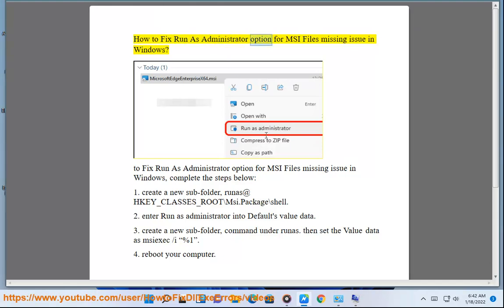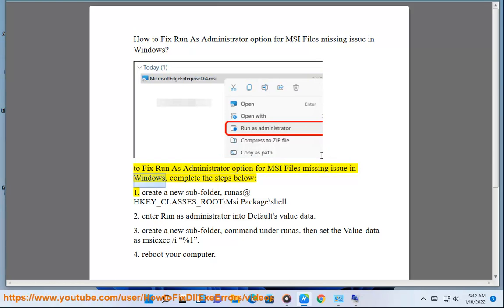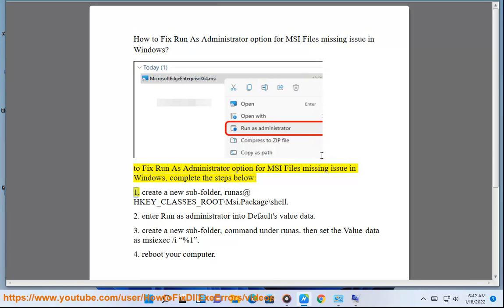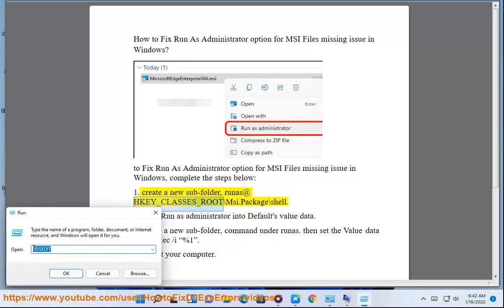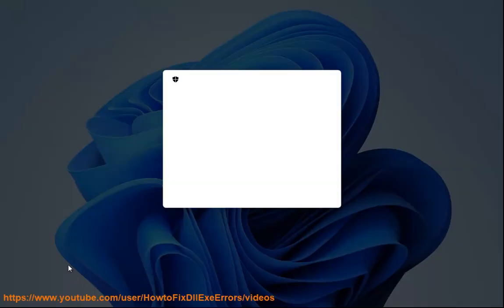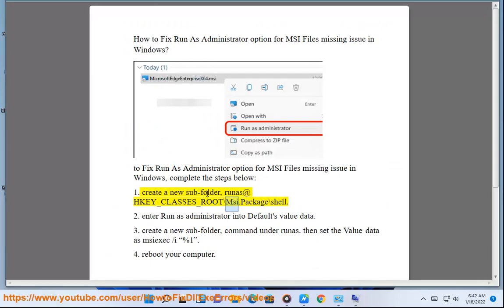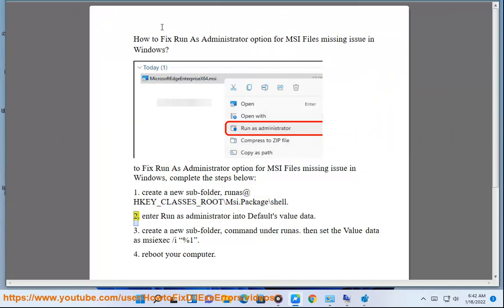Fix Run As Administrator option for MSI Files missing issue in Windows 11/10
Here's how to Fix Run As Administrator option for MSI Files missing issue in Windows 11/10.